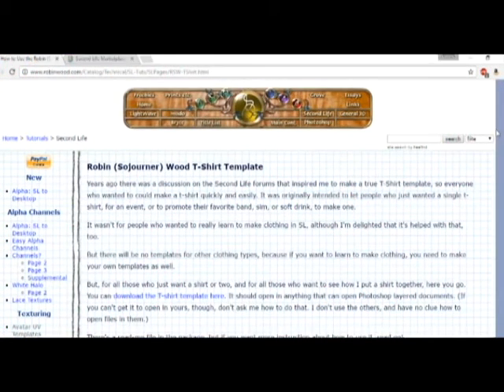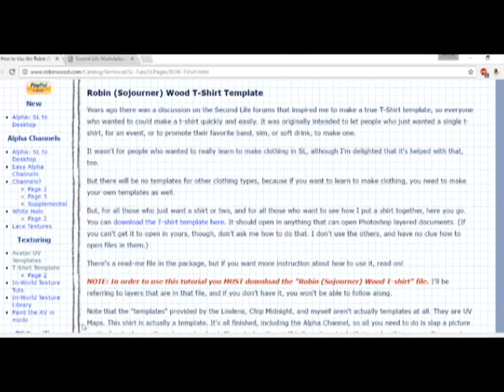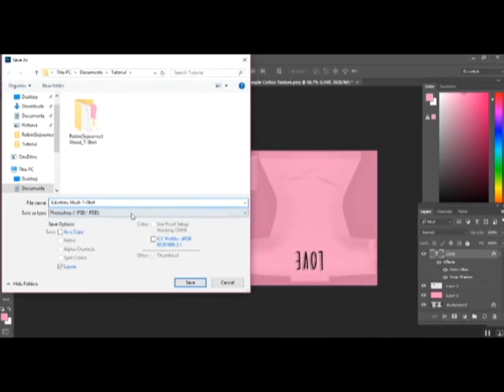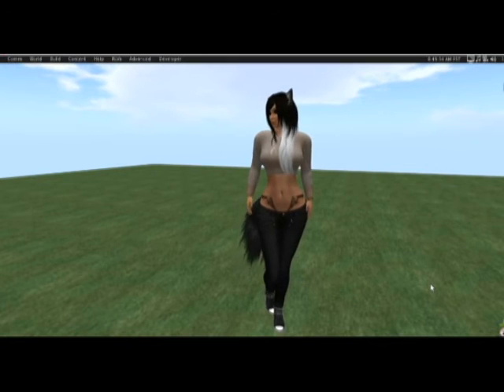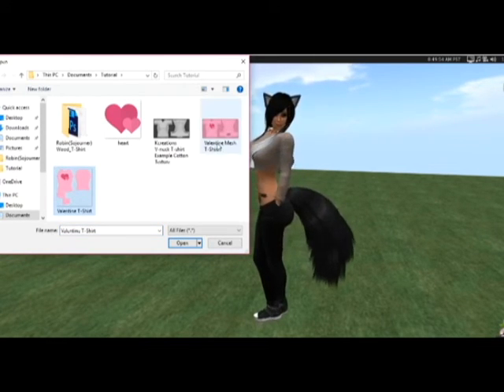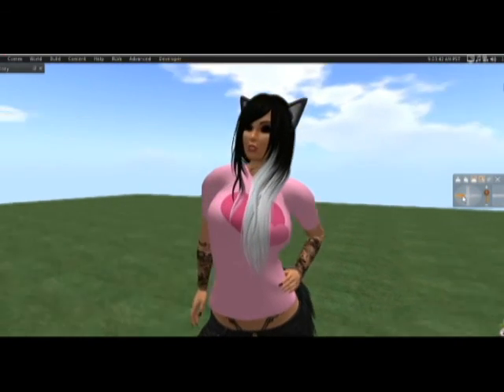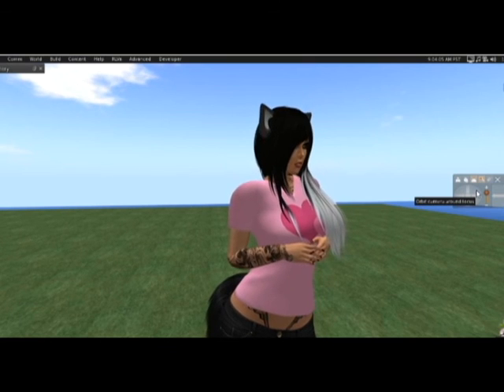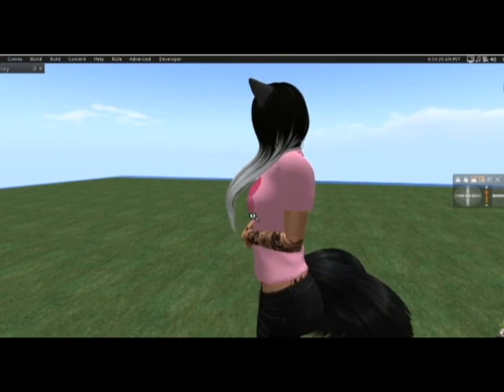Make A Shirt on Second Life! (Mesh & Standard)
Learning to make T-Shirts a simpler way without a dozen unnecessary steps, both Standard & Mesh using FREE kits!

LEARN TO MAKE APPLIERS (PART 2 OF THE SERIES)

OTHER FREE/DOLLARBIE TEMPLATES